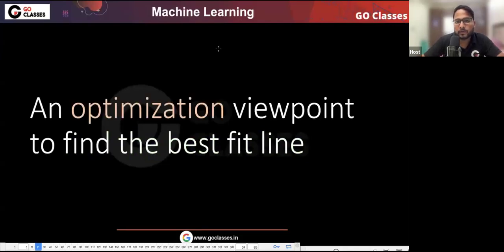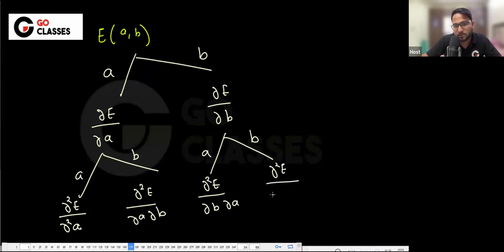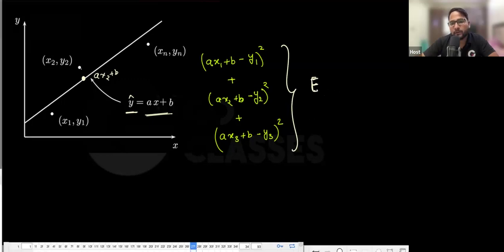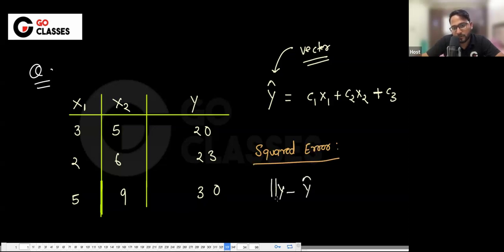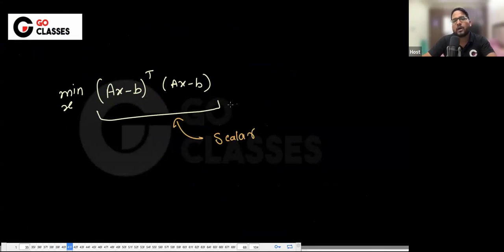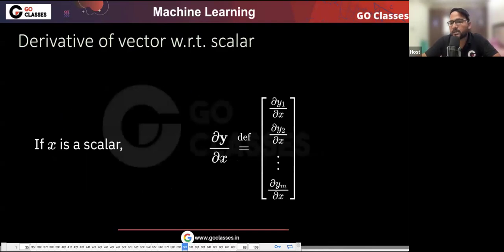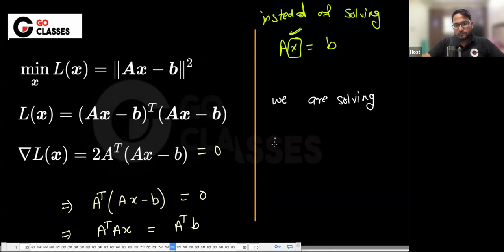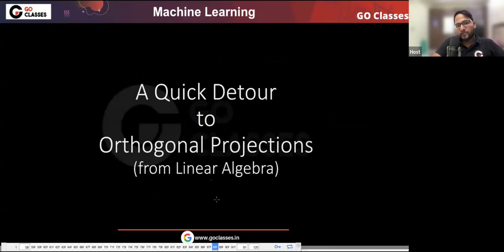Lecture 2 Fitting the Best Line on Many Points | An Optimisation View Points | Machine Learning | DA